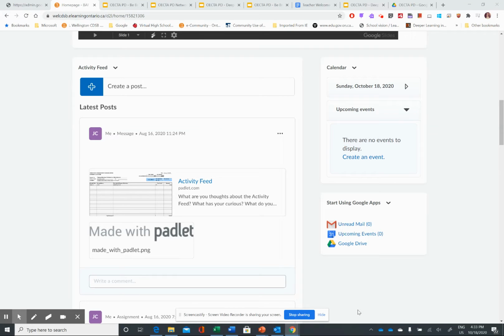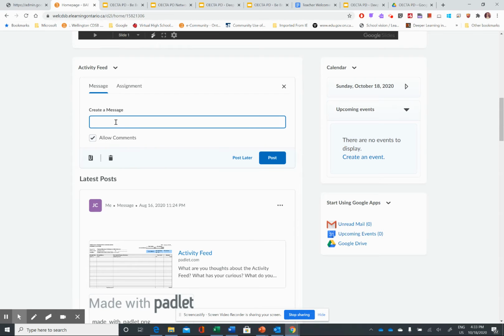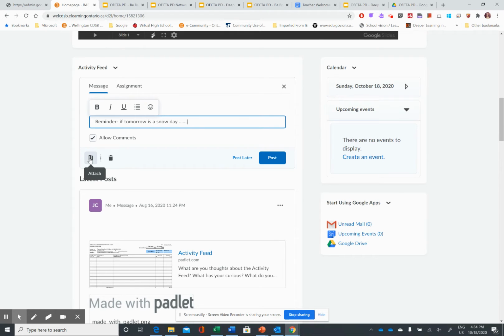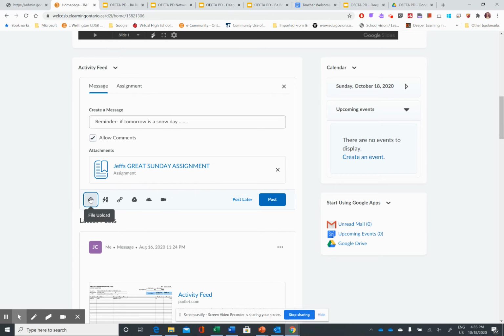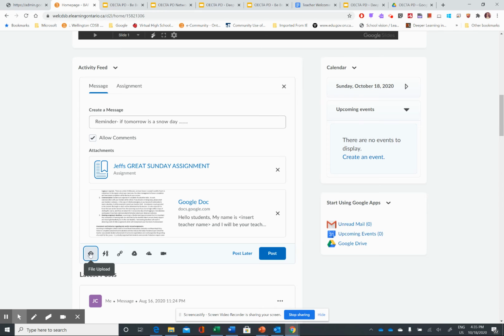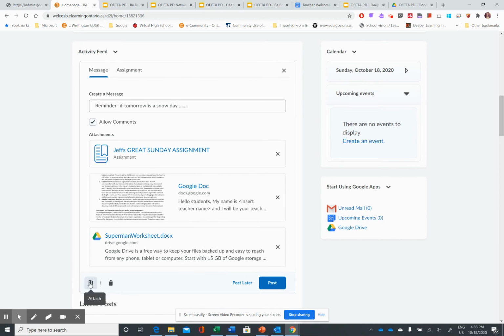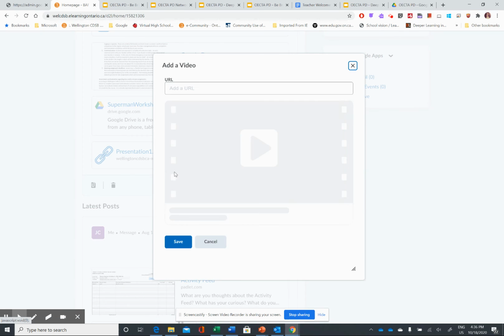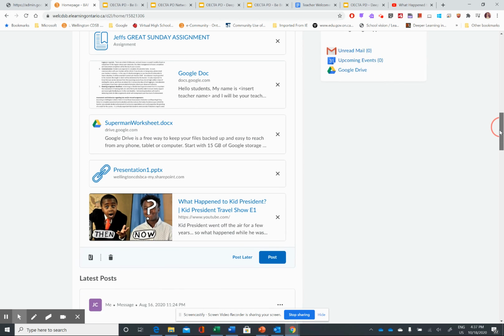Brightspace - The Activity Feed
Brightspace